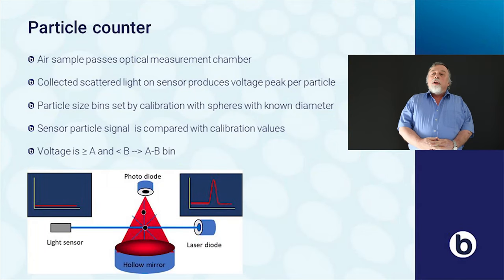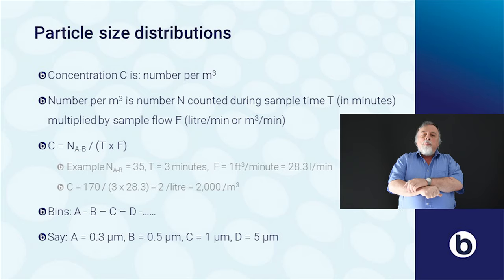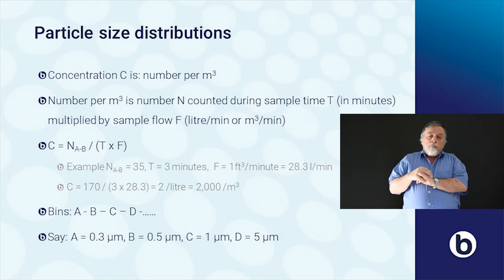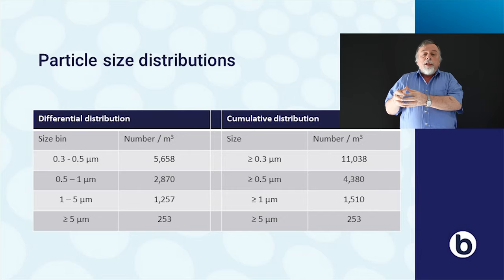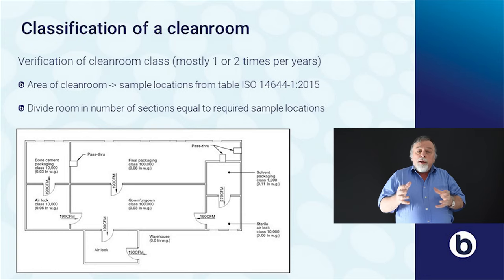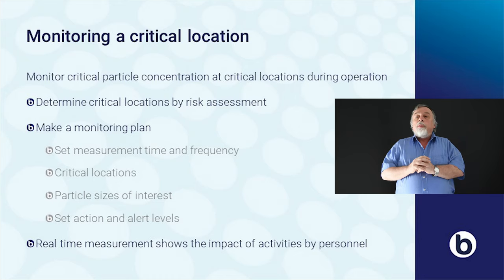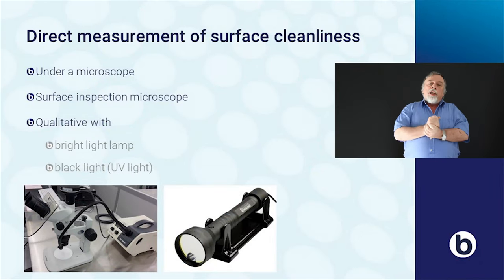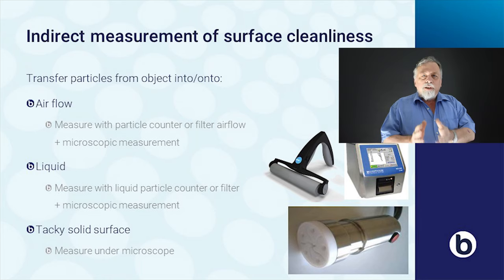E-lecture - Part 2 - Measurement methods